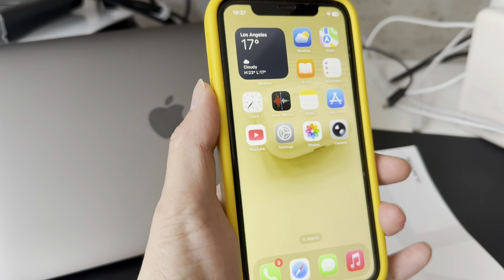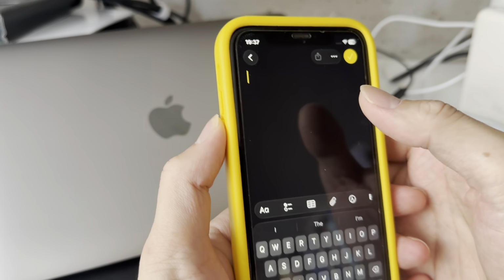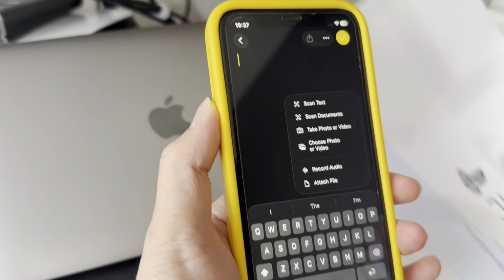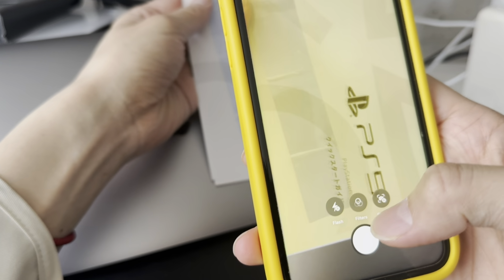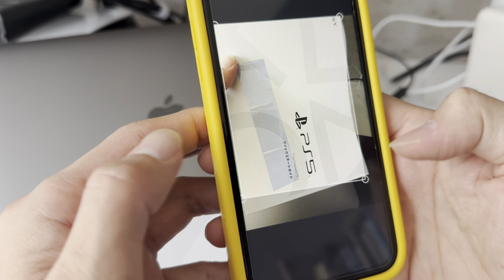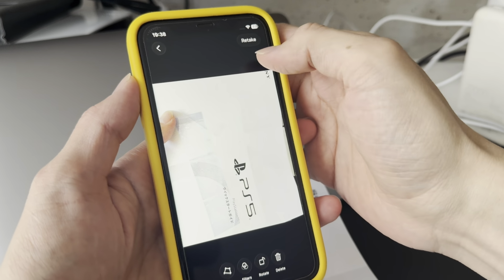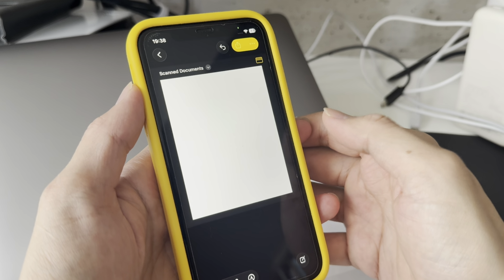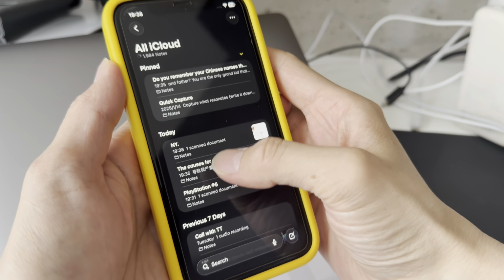How to Scan Documents With iPhone (No App Needed)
Need to scan a document but don’t have a scanner nearby?

In this video, I’ll show you how to scan paper documents directly with your iPhone and convert them into high-quality PDFs using a built-in feature—no extra apps required.

In this tutorial:
• Scan documents with iPhone
• Create PDFs for free
• Scan receipts, forms, and paperwork
• Save documents digitally
• Share scanned files by email or message
• Use the built-in iPhone document scanner

This is perfect for students, business professionals, travelers, and anyone who needs to quickly send paperwork without using a traditional scanner.

Turn your iPhone into a portable document scanner in seconds.